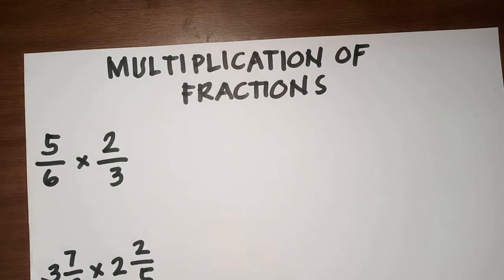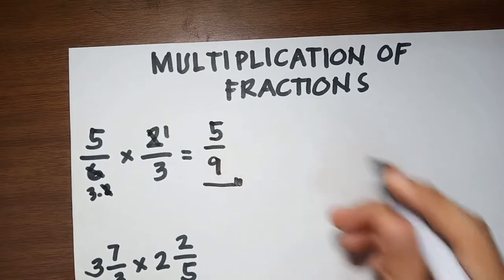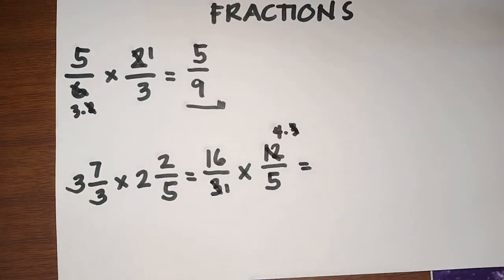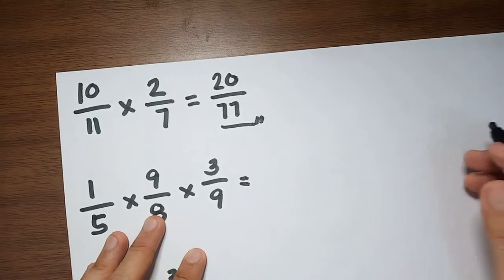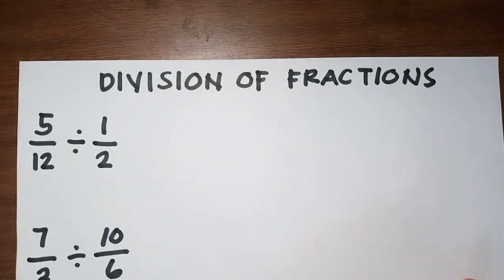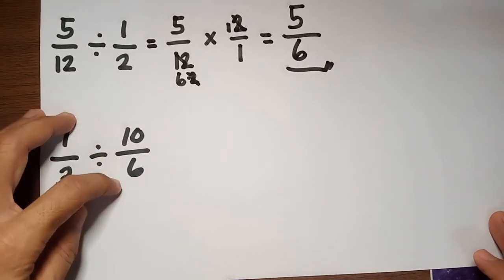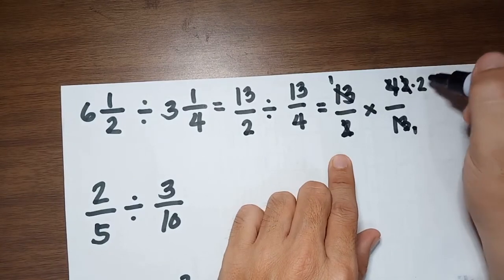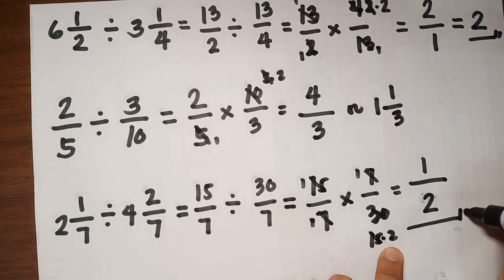Multiplication and Division of Fractions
This is the continuation on the Operations with Fractions.